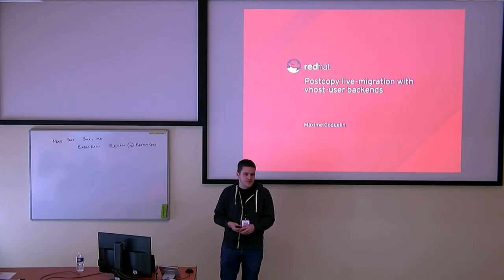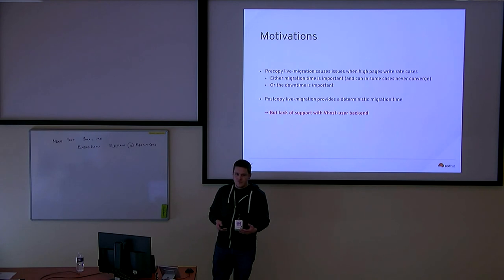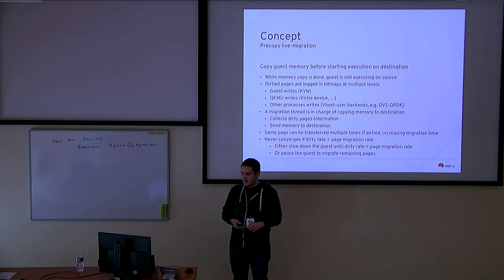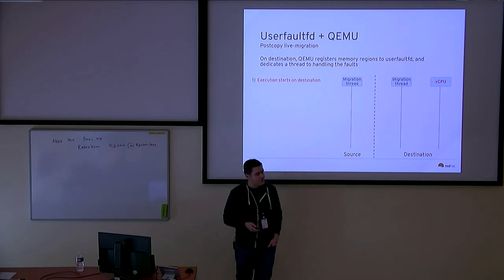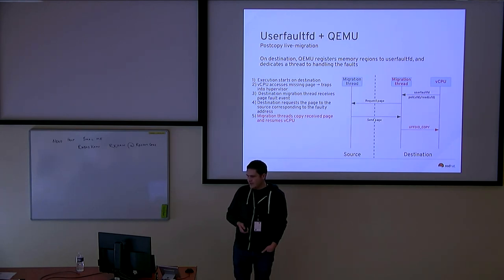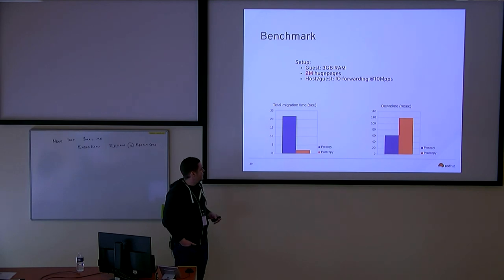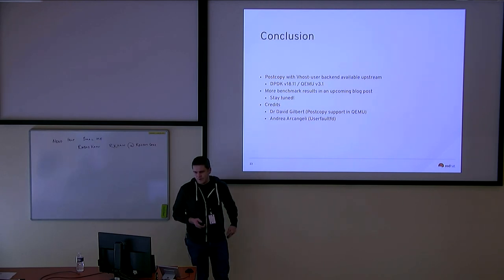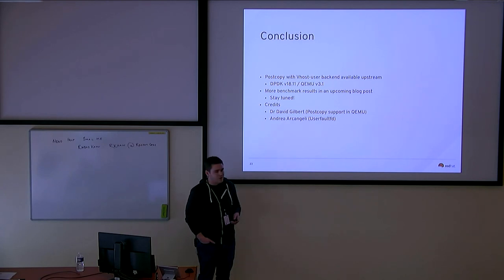Postcopy live-migration with vhost user backend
Presentation name: Postcopy live-migration with vhost user backend
Speaker: Maxime Coquelin
Description:  This talk will start with a presentation of most commonly used method for live-migrating VMs, also known as pre-copy live migration. Specifically, it will describes what is done in DPDK's vhost-user backend to support it and what limitations it brings in the scope of high-speed networking.
Then, another method whose goal is to address limitation seen, post-copy live-migration, will be presented. The addition of its support in DPDK's vhost-user backend will be described, and its possible limitations will be addressed.
Finally, the presenter will show some benchmarks comparing performance of the two solutions, to see if post-copy method keeps its promises in the scope of NFV.